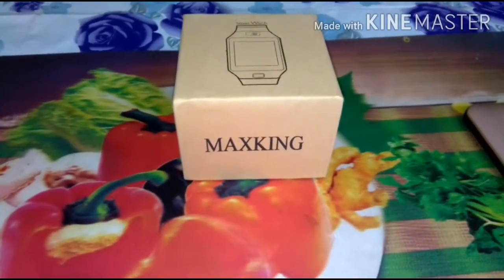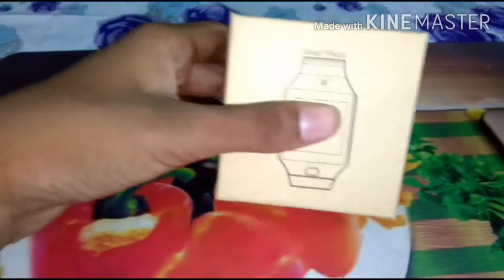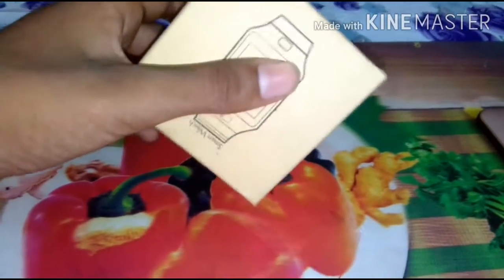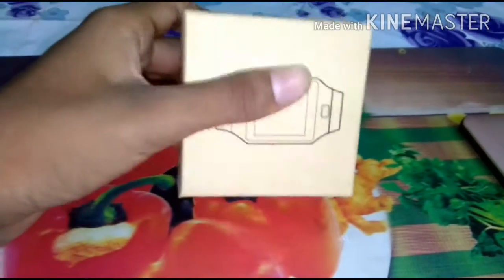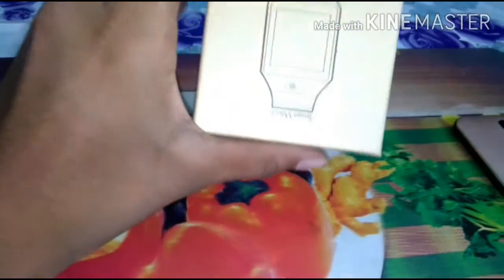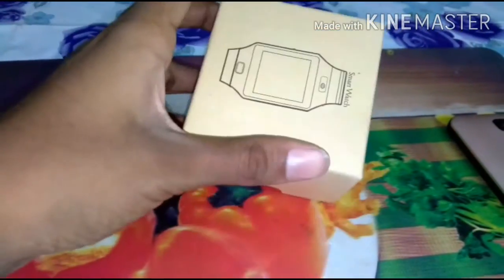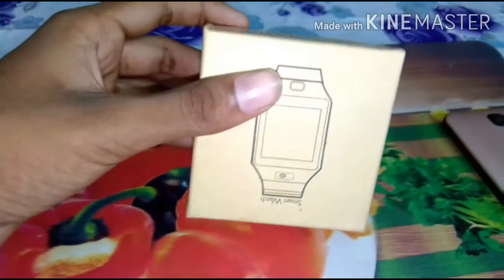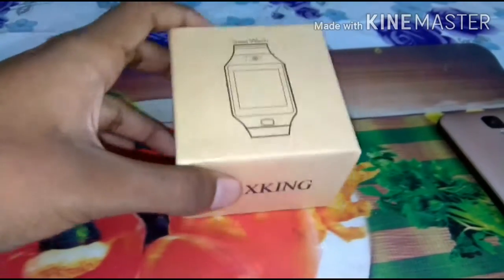Unboxing of dz09 smartwatch!!!😂 Part-1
Hi friends!!! welcome to my channel today in this vedio I showed you the unboxing of the cheapest smartwatch(smartwear) popularly known as dz09 pricing about just rs 500 from retail market ,but pricing is too high in online markets and websites

Please support me and my channel by donating me some money

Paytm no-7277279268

Your one penny matters me a lot.

Bye bye
Meet you in part2.
From soumik.